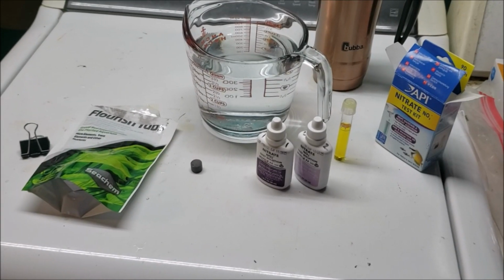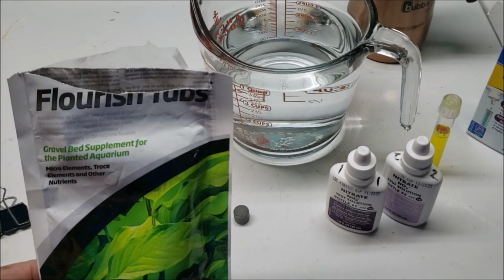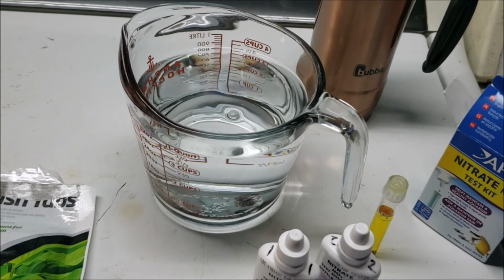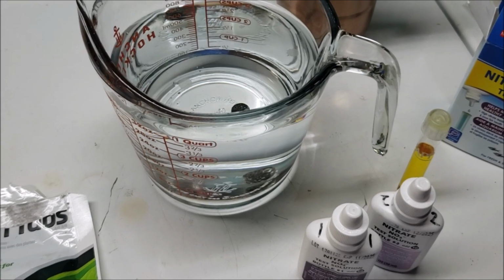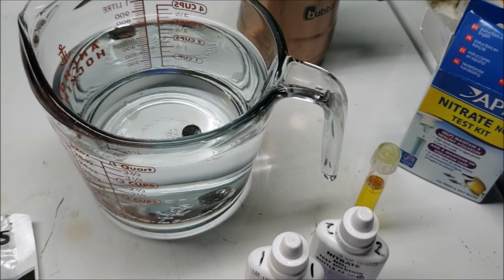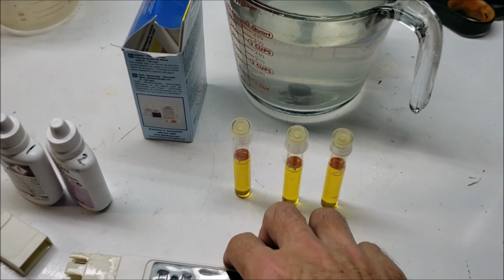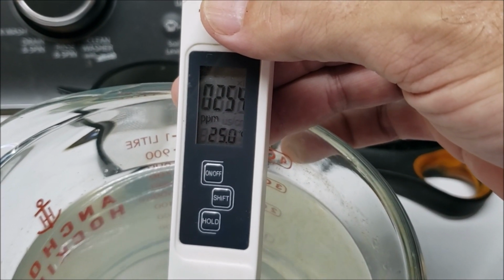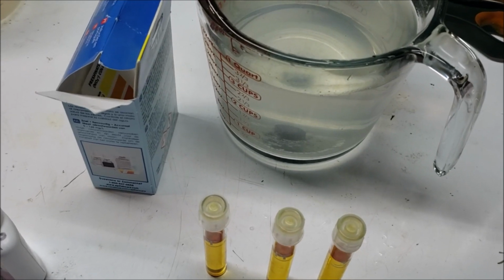Flourish Root Tabs Do Not Affect Nitrate In Aquarium Water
Flourish root tabs do not add nitrate to your aquarium water.
Seachem Flourish Tabs Growth Supplement